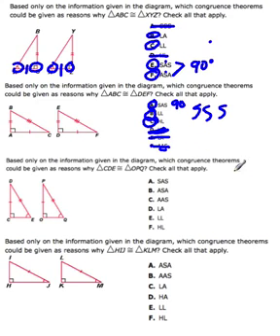Congruent Right triangles